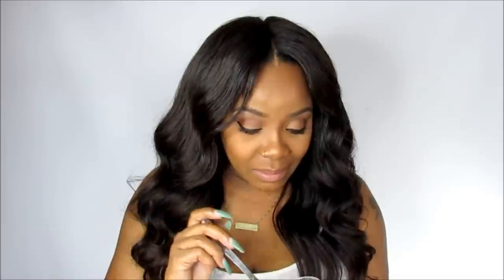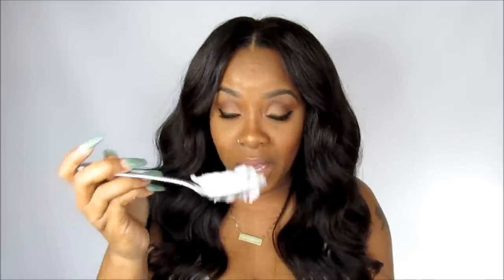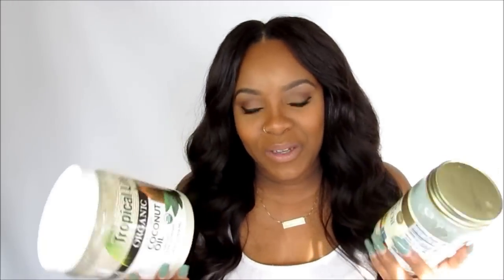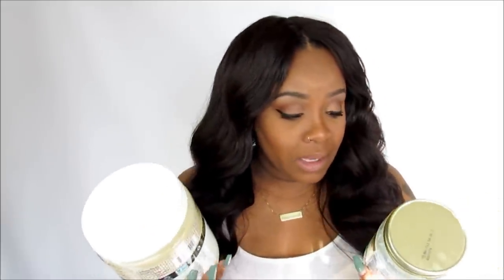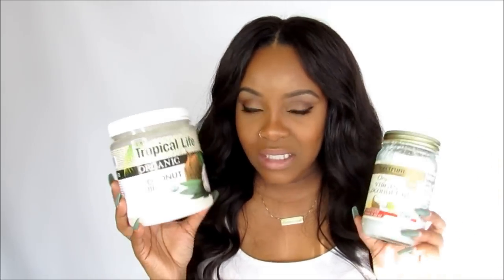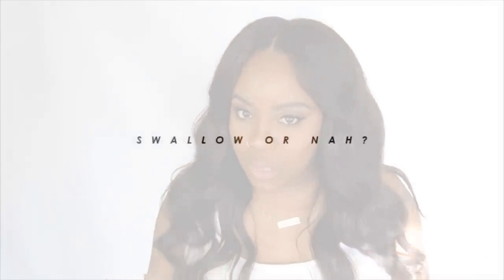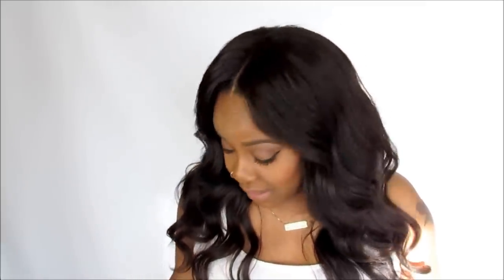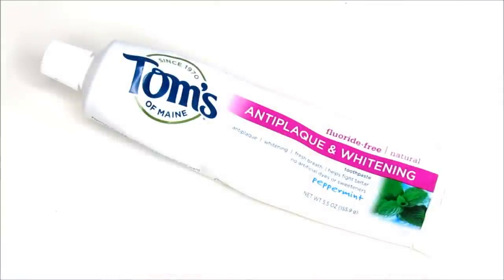Oil Pulling with Coconut Oil (Extended) | Yolanda Renee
THIS VIDEO IS NOT SPONSORED. All content & opinions are strictly my own.

In this video I show you how easy & effective oil pulling is for overall health and a brighter smile. Oil pulling is a holistic approach to dental health that has been around for ages. By using coconut oil as mouthwash you are making your mouth cleaner with less bacteria and toxins...in turn you are preventing your body from disease and more.

PRODUCT USED